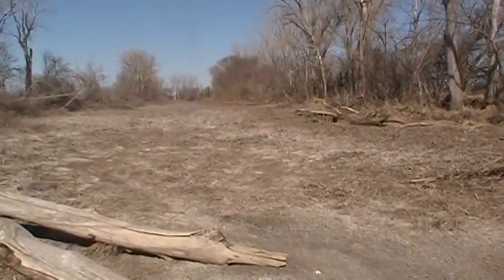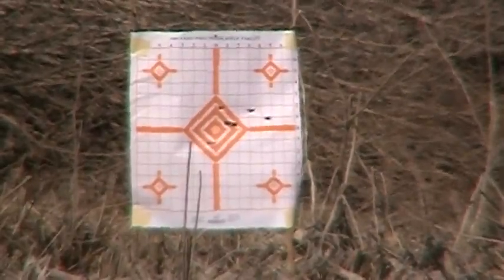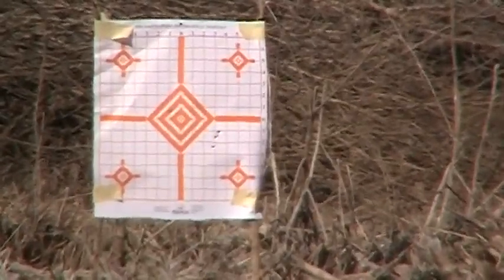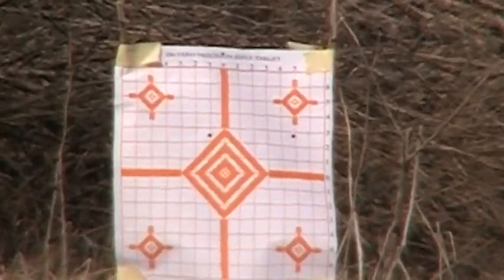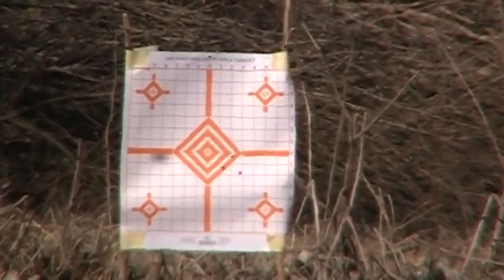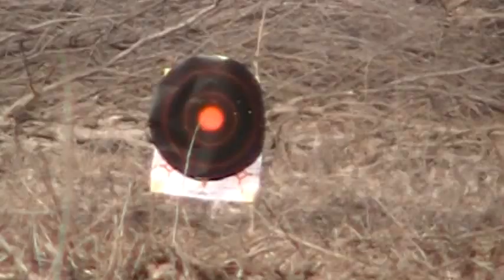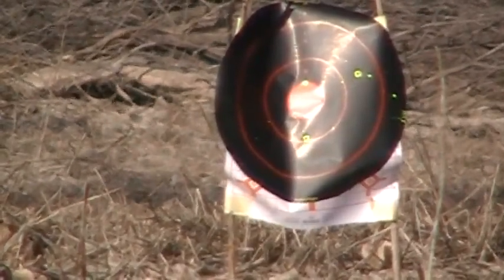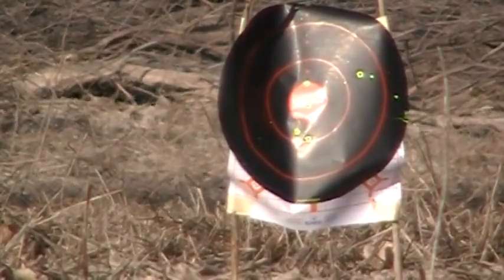NEW BENJAMIN BULLDOG PART 3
Testing the BENDOG @ 50 yards with JSB,NOSLER AND AIR VENTURI pellets then shooting out to 100 yards.
THIS VIDEO IS BILINGUAL.